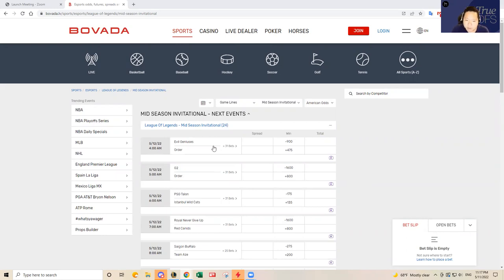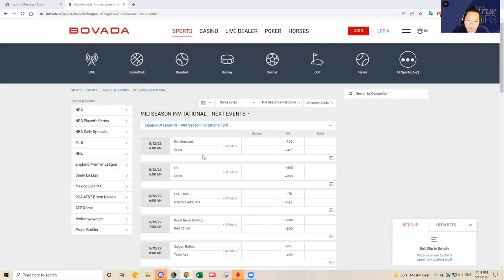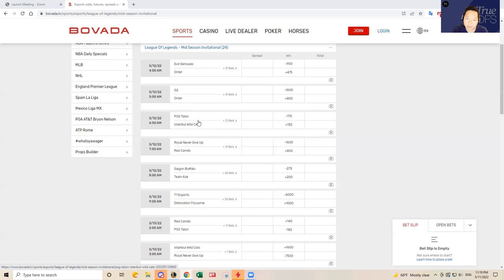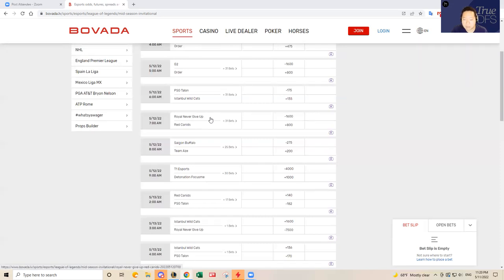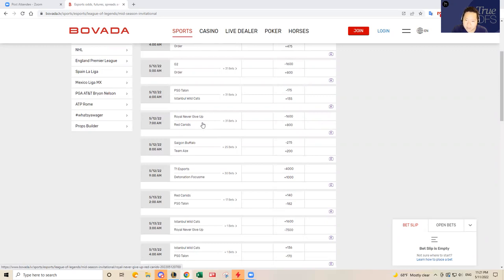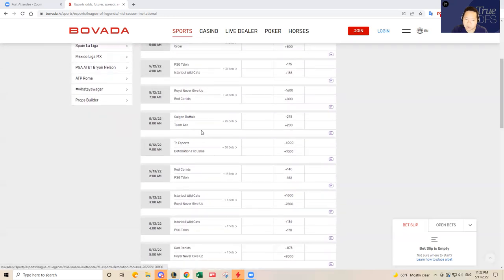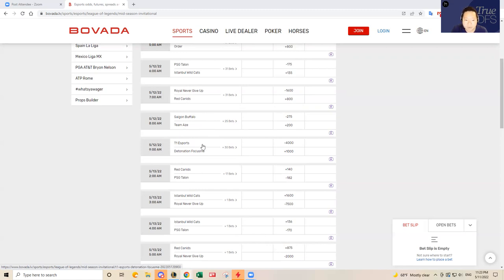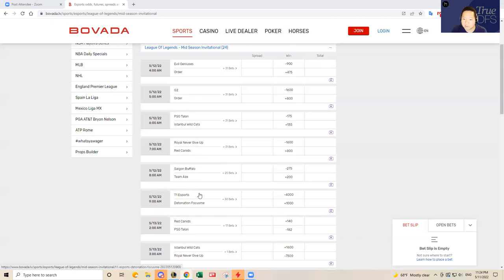5/12 LOL MSI DFS SLATE PREVIEW & PREDICTIONS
DFS_Chan previews May 12, 2022 LOL Mid-Season Invitational (MSI) DFS slate and shares his predictions and favorite plays.